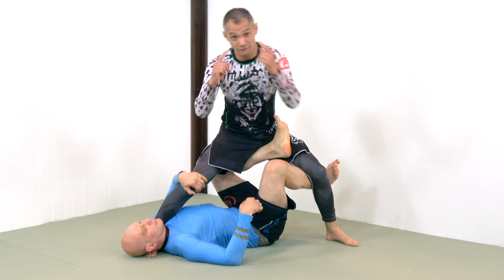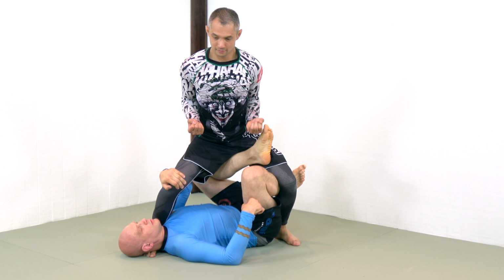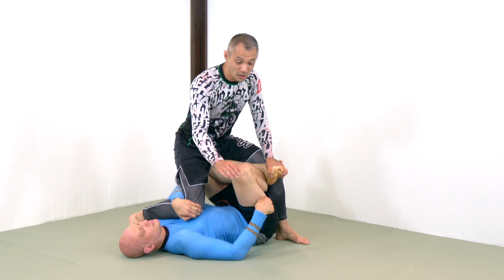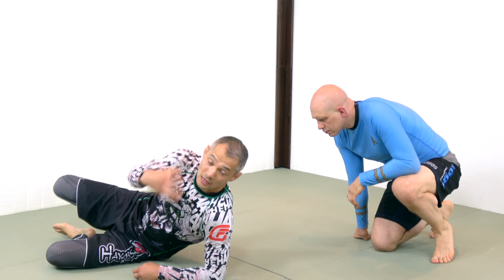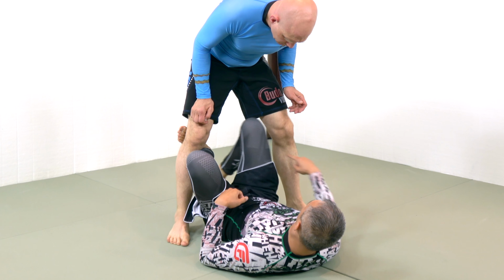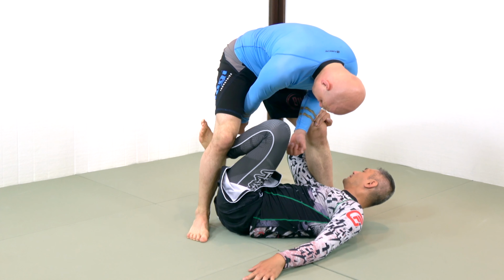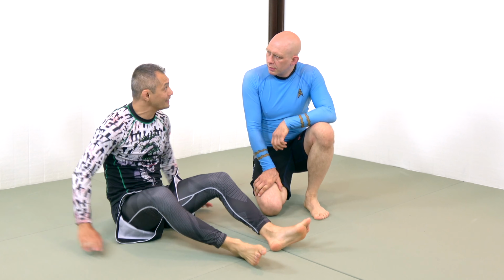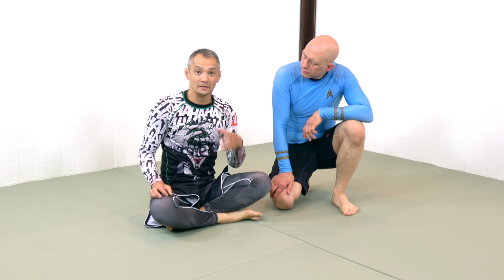Ritchie Yip and Stephan Kesting show a really cool X guard pass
Check out this really cool X guard pass from BJJ black belts Ritchie Yip and Stephan Kesting. Star Trek and Batman The Killing Joke BJJ rash guards courtesy Fusion Fight Gear!